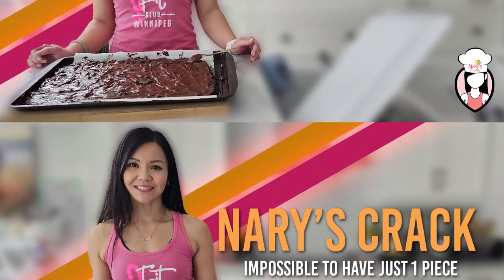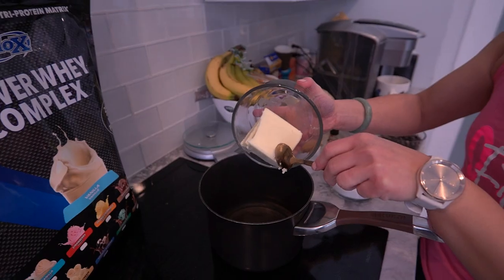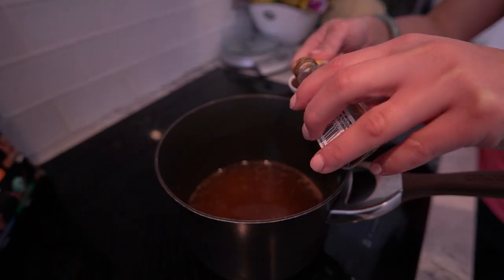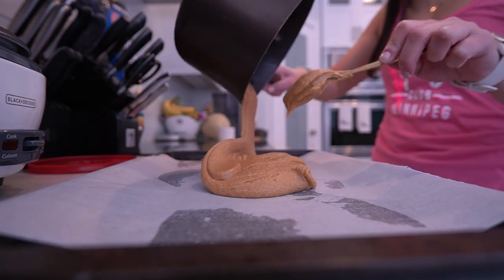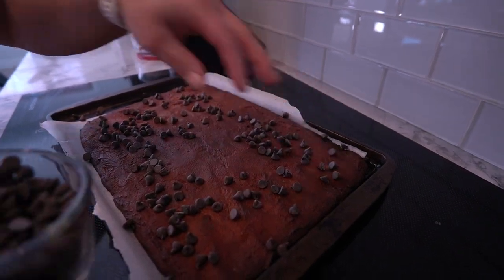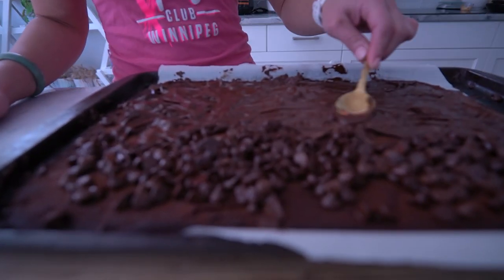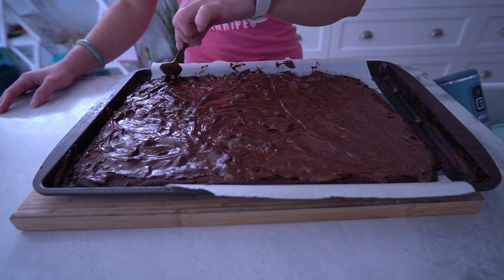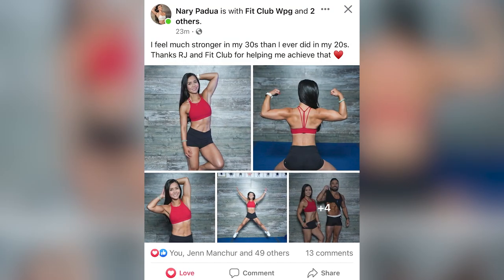Nary’s Crack - Impossible to have just 1 piece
Hey Fit Fam! Nary here, bringing you a game-changer for your healthy lifestyle – Nary's Crack! 🤩🔥 This mouthwatering treat is not just delicious, but it's also guilt-free! Perfect for those fitness goals! 💯

👩‍🍳 Ingredients:

1 cup granulated stevia
1 cup butter
1/4 teaspoon salt
1 teaspoon vanilla extract
2 cups stevia chocolate chips
2 to 3 scoops vanilla protein

👨‍🍳 Instructions:

Melt butter and stevia in a saucepan until dissolved, cooking until thick.
Remove from heat, add salt, vanilla, and protein powder; mix well.
Pour onto a greased cookie sheet, bake for 5 mins until golden brown.
Top with chocolate chips, melt in the oven, spread evenly, sprinkle salt, and chill.
🚀 Ready for the full tutorial? Click [here] to watch the magic unfold! 🎥

🌈 Take your fitness journey to the next level with our Belly Burn 28-day Fat Loss Program